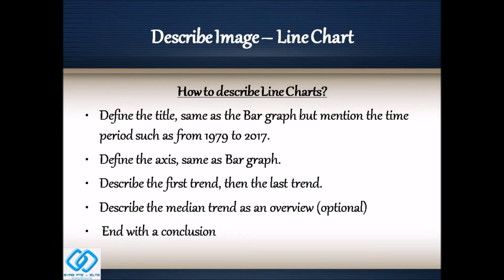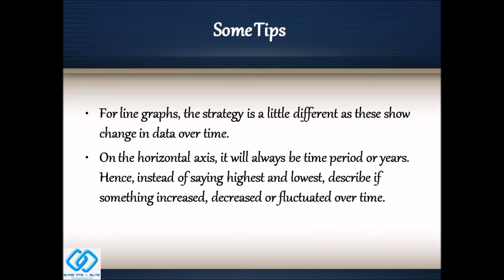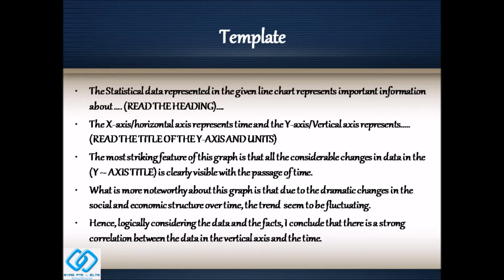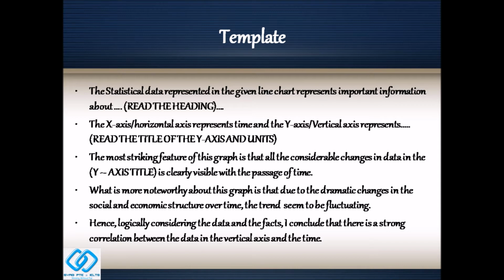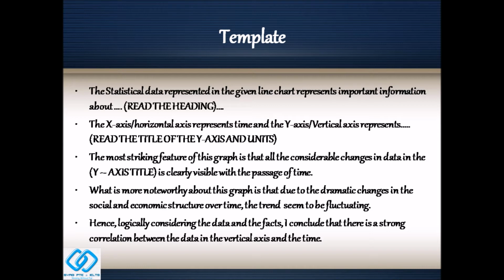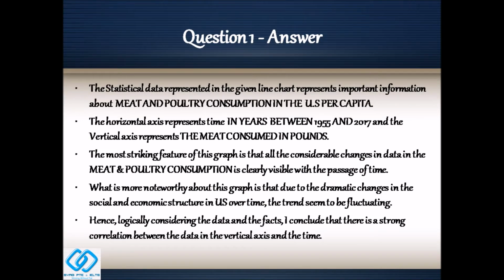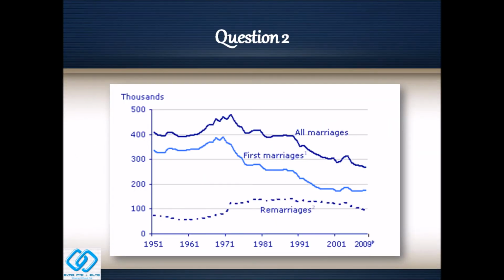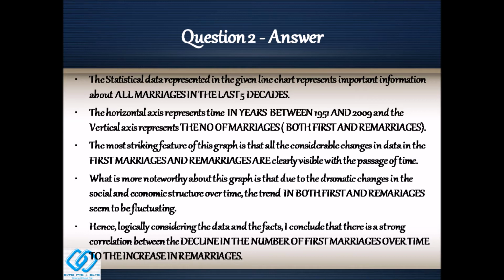PTE ACADEMIC SPEAKING DESCRIBE IMAGE - LINE CHART - REAL QUESTIONS WITH ANSWERS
Here's a list of real exam questions and the template to use for answering PTE Academic Speaking - Describe Image - Line Charts.

Leave us your valuable comments to make this tutorials better...